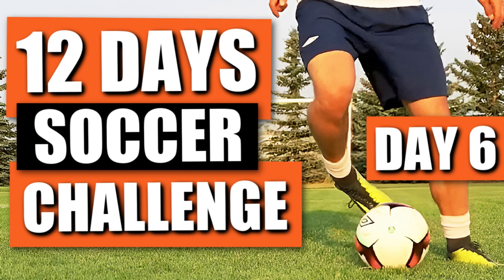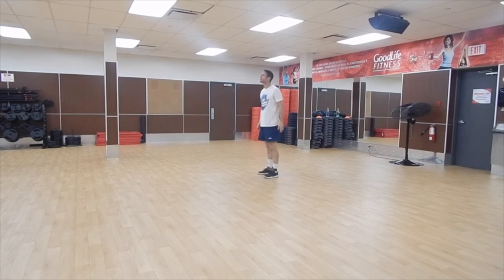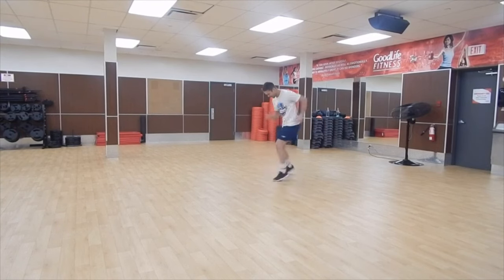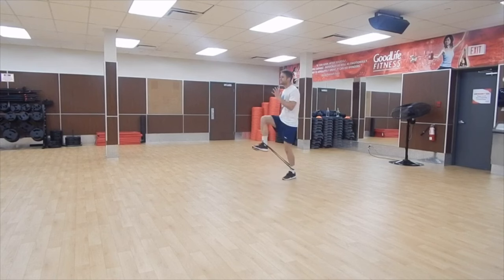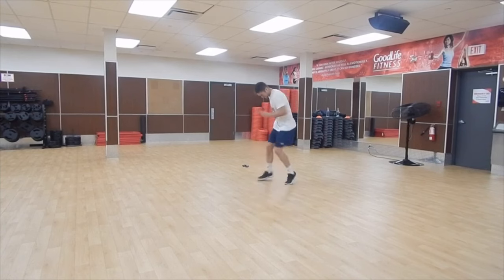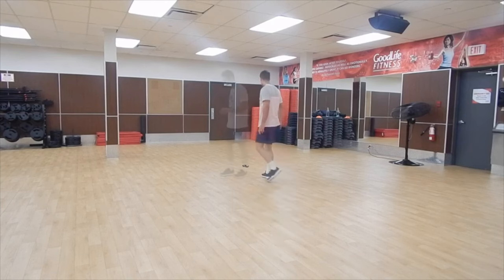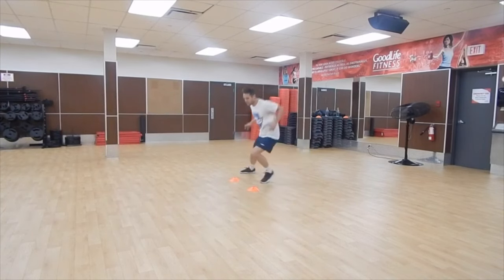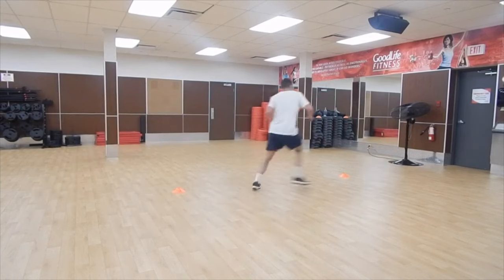12 Day Soccer Challenge - DAY 6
Are you ready to level up your game? Over the next 12 days, I’ll send you a series of challenges designed to elevate every aspect of your game. Regardless of your age or ability, this challenge was created to make a you a better player – one challenge at a time.

1. Juggling Challenge
2. Footwork Challenge
3. Passing Challenge
4. Shooting Challenge
5. Agility Challenge
6. Speed Challenge
7. Stamina Challenge
8. Soccer IQ Challenge
9. Strength Challenge
10. Ball Control Challenge
11. Skill Moves Challenge
12. Full Session Challenge

Get ready to transform your game in just 12 days with this exclusive soccer challenge. Elevate your skills, boost your fitness, and supercharge your confidence – all in just a few minutes each day.

Haven’t signed up yet but want access to all 12 days of free training plus free gifts?

12 Days of Christmas Soccer Challenge